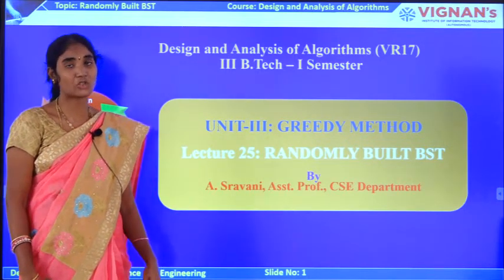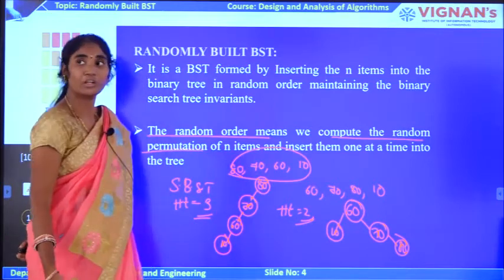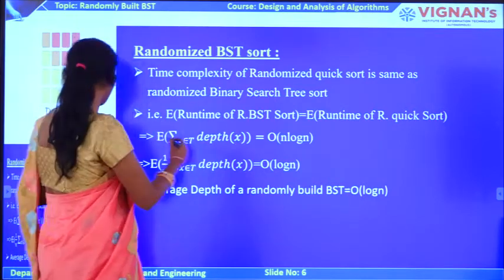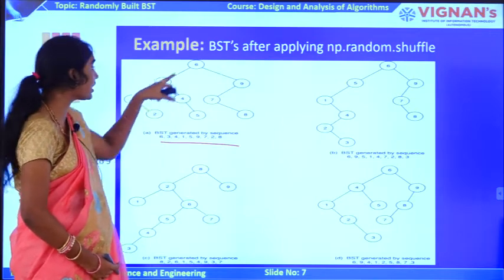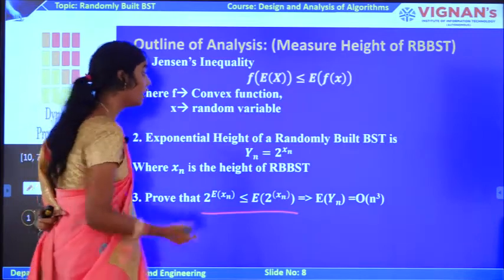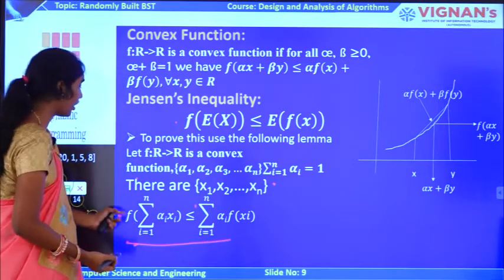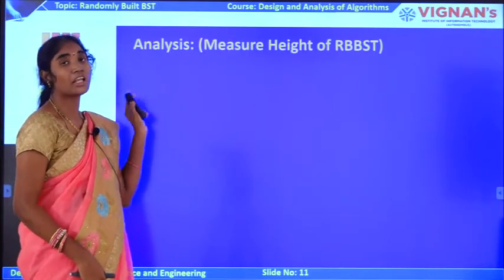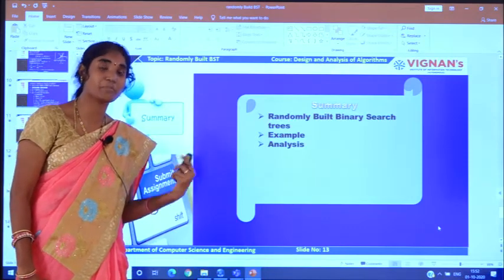DAA UNIT 3-lecture 25 rbbst